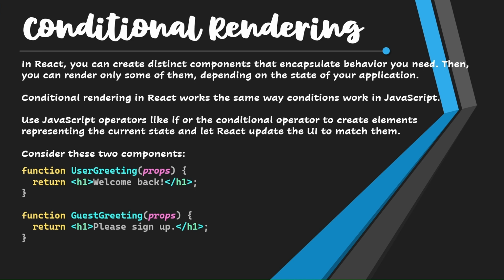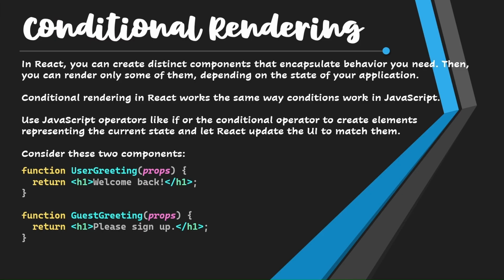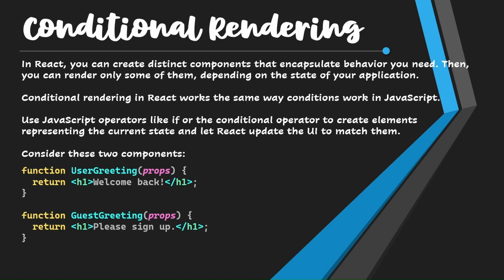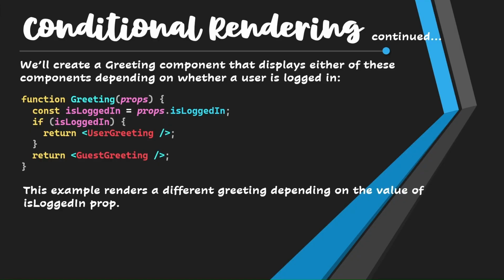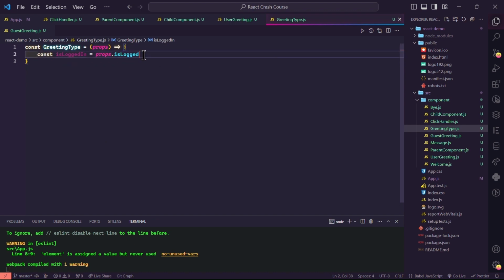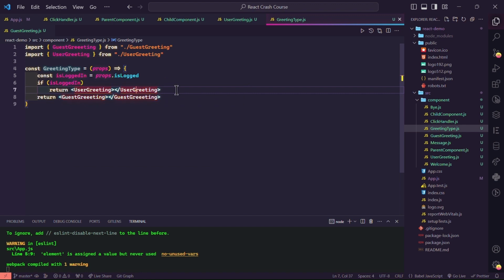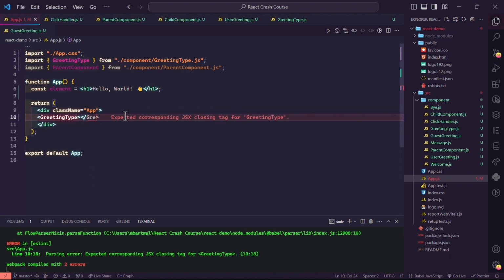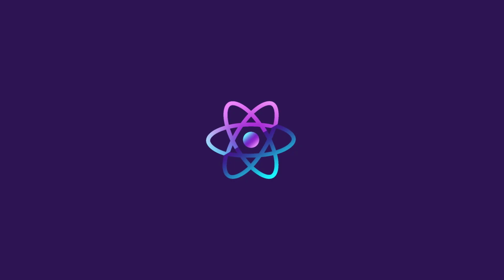🌐 React Fundamentals Crash Course: Episode 17 - Conditional Rendering #2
Welcome to Episode 17 of our React Fundamentals Crash Course! In this continuation of our exploration of conditional rendering, we delve deeper into advanced techniques and best practices for dynamically rendering components and elements based on specific conditions.